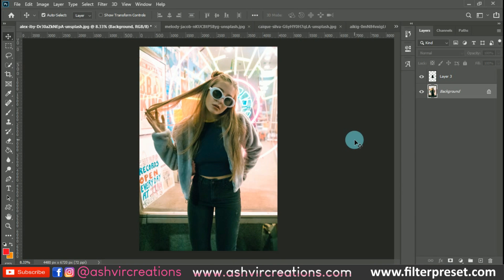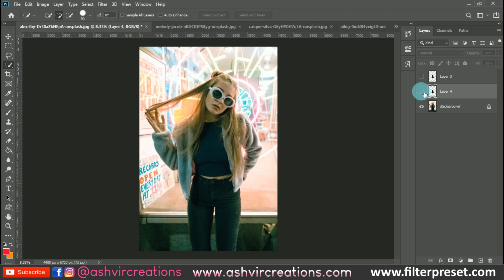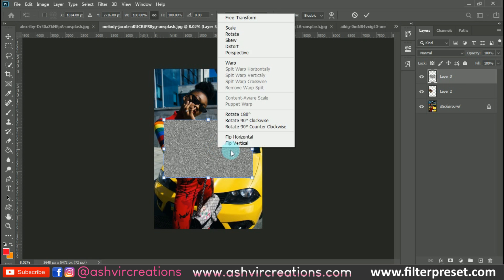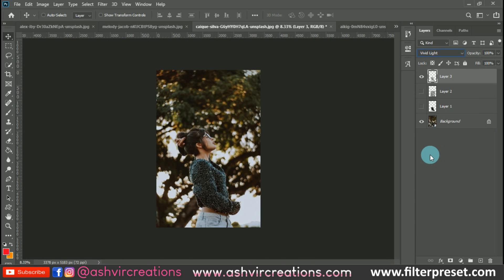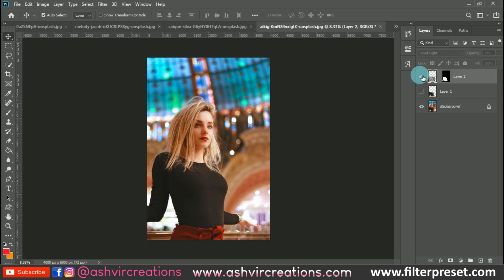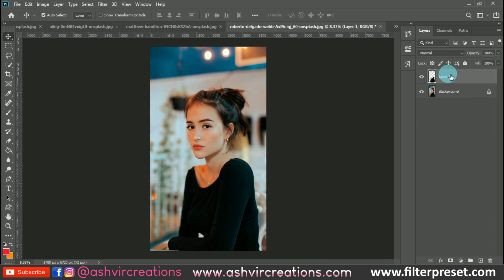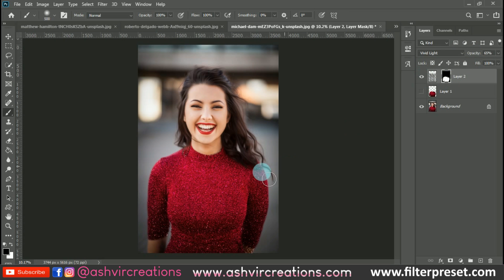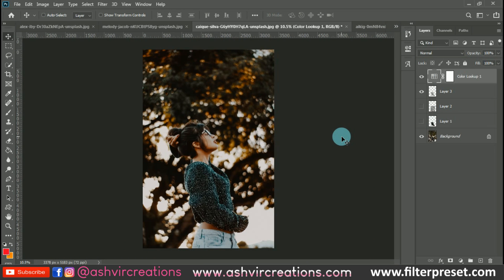How to Add Glitter to Your Dress in Photoshop | Make any outfit Glittery within a Minute